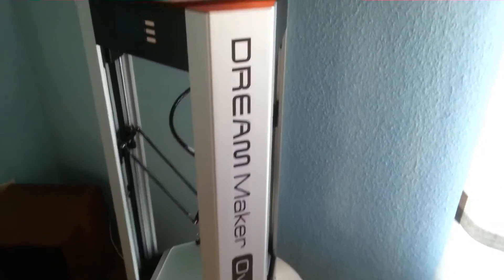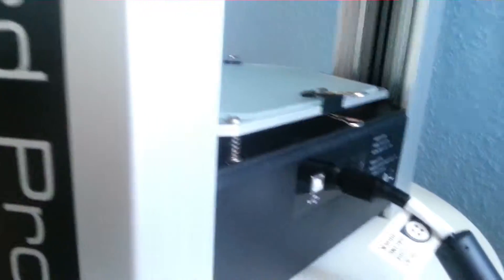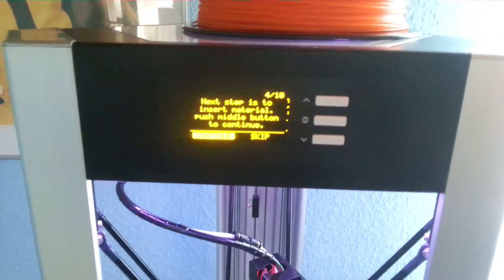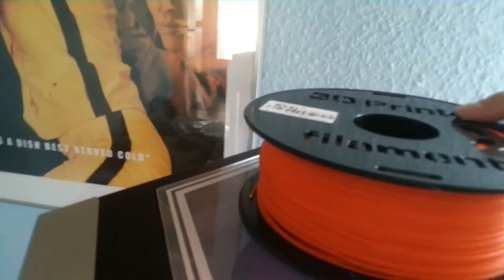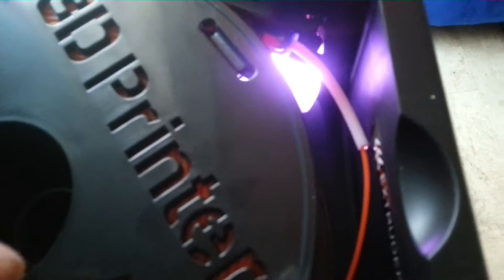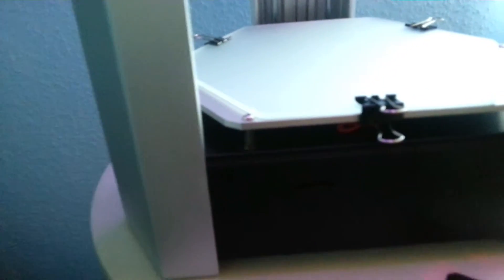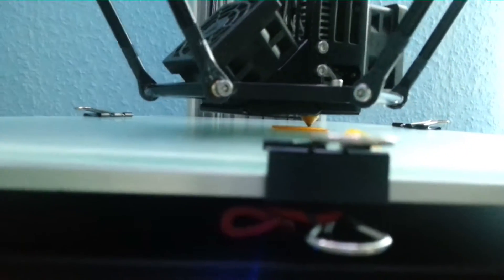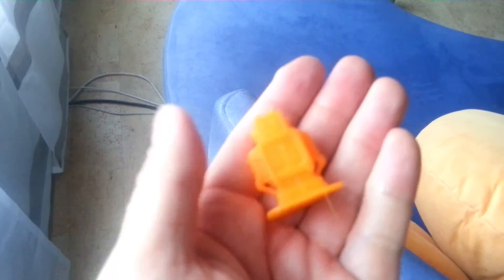3D Printer Setup of the Overlord Pro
The setup was pretty easy and luckily the printer worked even some of the packaging was damaged and moved.